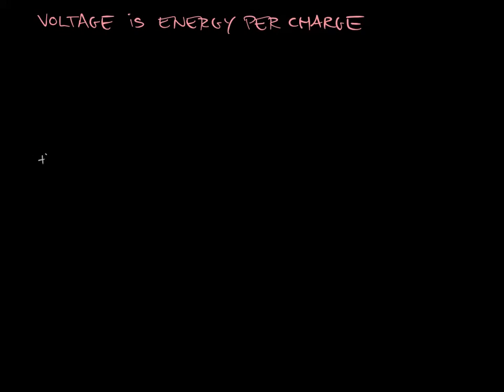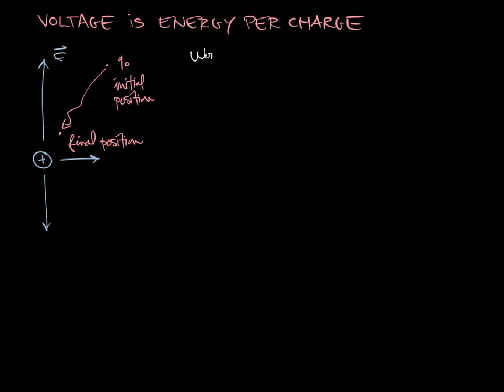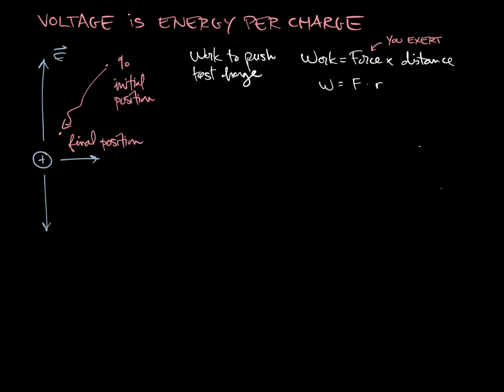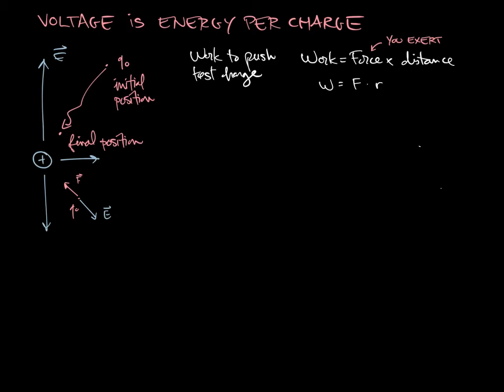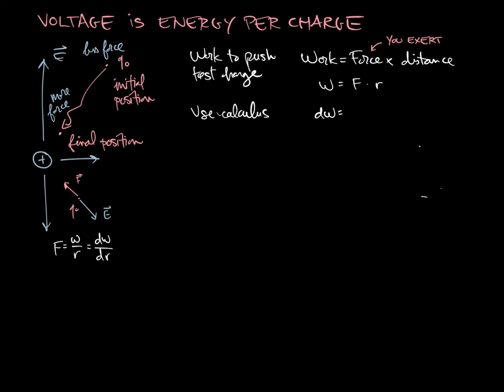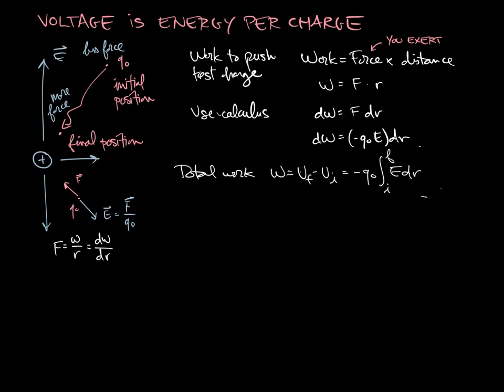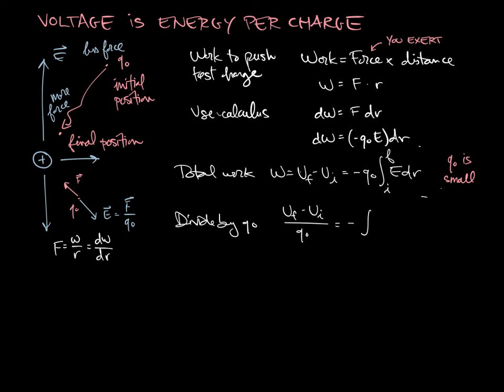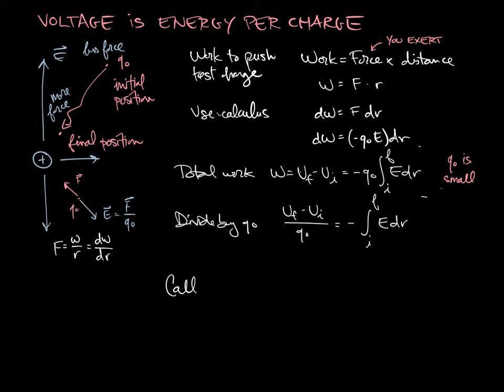Voltage is energy per charge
Voltage (Electric Potential) is one of our most important topics this semester in Physics 201.  Watch the video to see why Voltage is the energy per charge and how Voltage is related to the Electric Field.

This is video goes along with Lecture 12.  You should practice this short derivation and be able to reproduce it on your own.